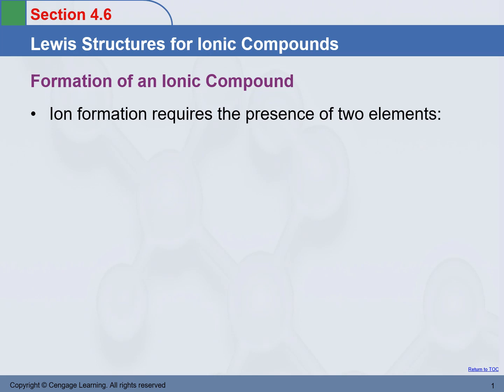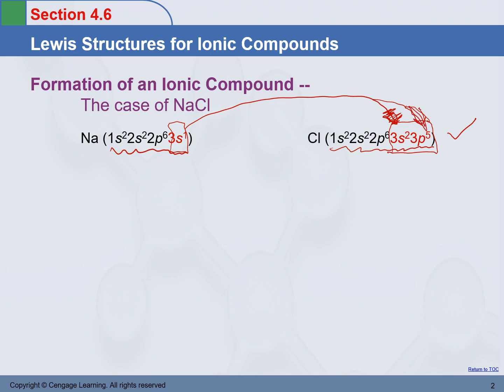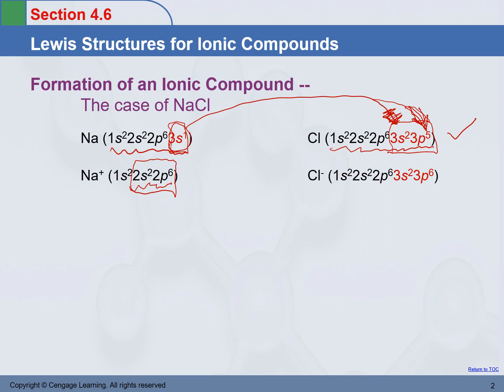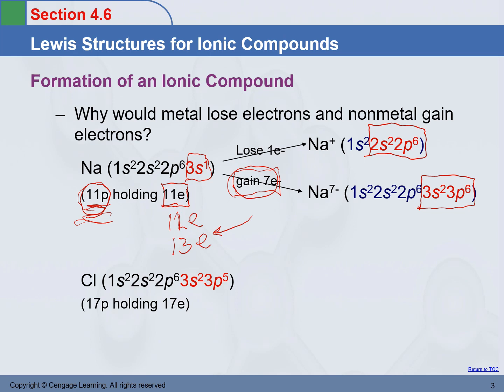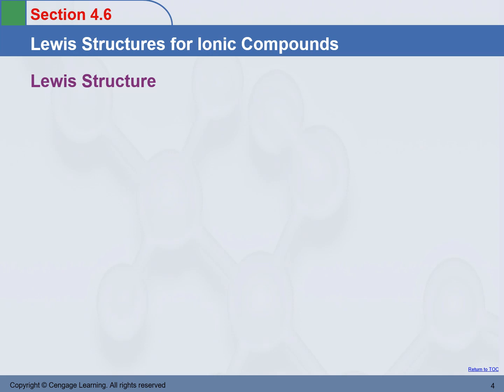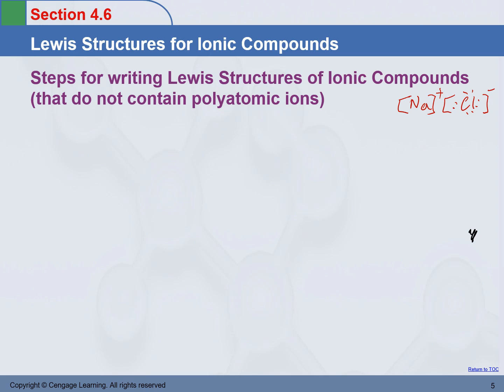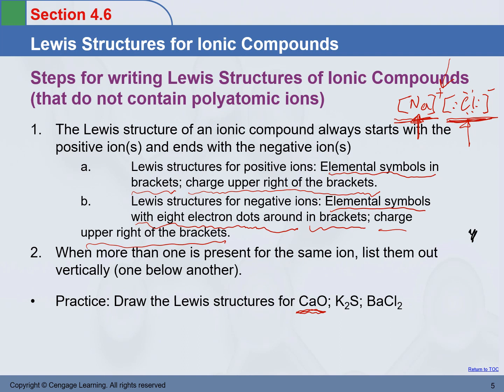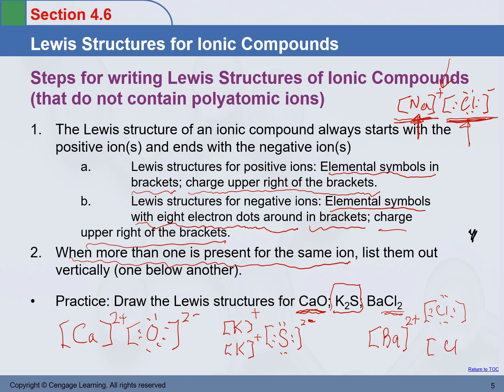CHEM 1050 chapter4 04 The Lewis Structures of Ionic Compounds